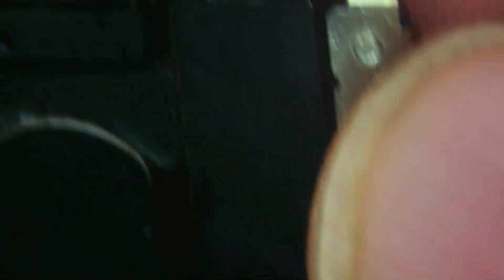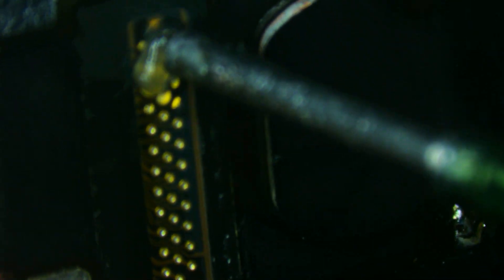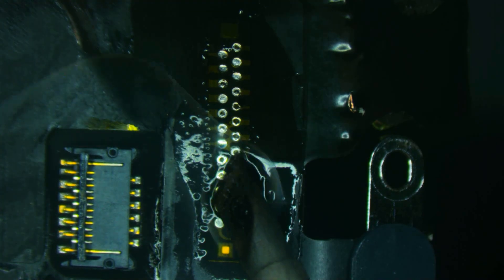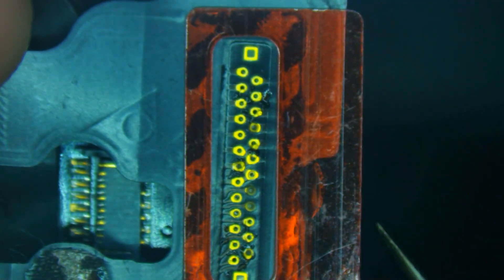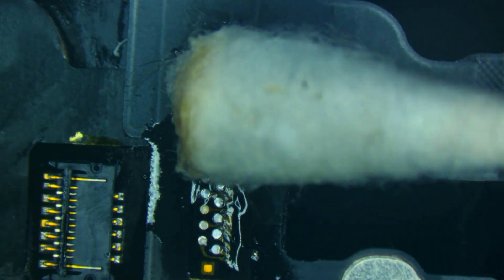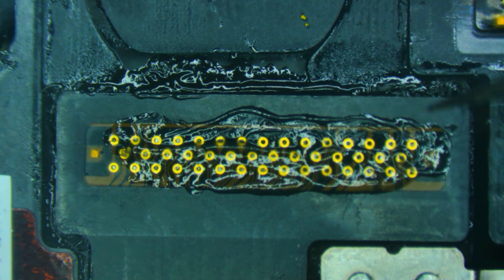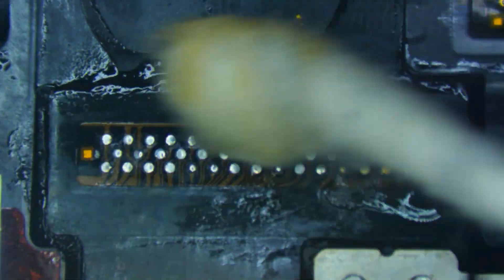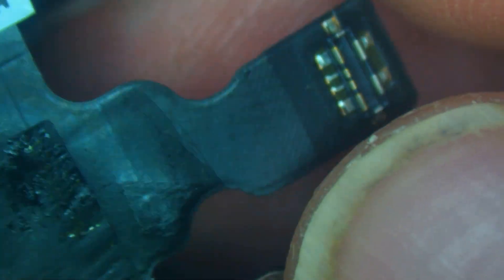Microsoldering for Beginners: Mastering Techniques on an Apple Watch Motherboard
In this tutorial, we introduce beginner-friendly microsoldering techniques designed to help repair technicians refine their skills. Using an Apple Watch motherboard as a demonstration platform, we guide you through essential steps, from setting up the right equipment to mastering precision soldering. This video provides a solid foundation for those new to microsoldering, offering valuable insights for tackling repairs across a range of devices. Whether you’re just starting out or looking to enhance your expertise, this tutorial is an essential resource for any repair professional striving for perfection.